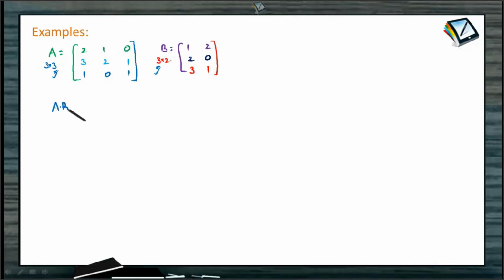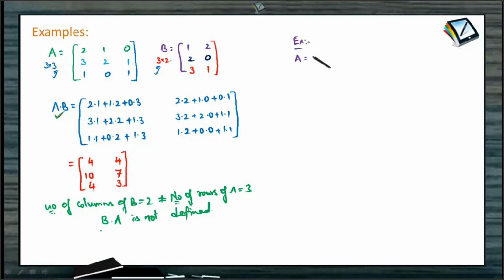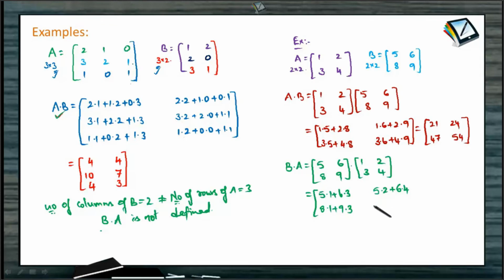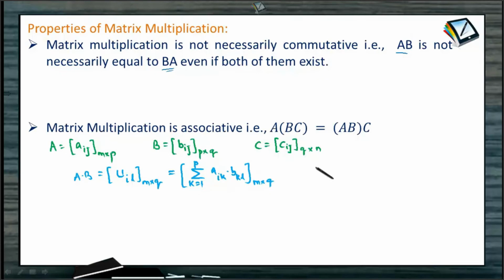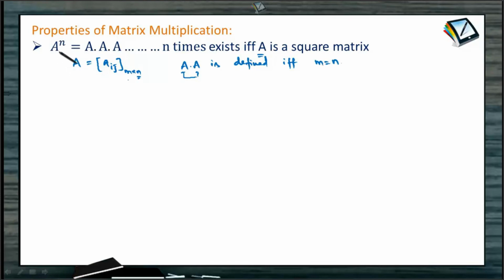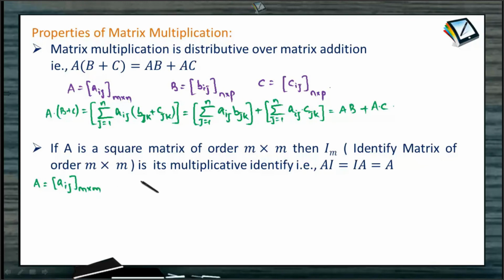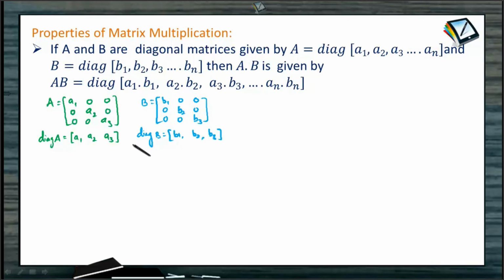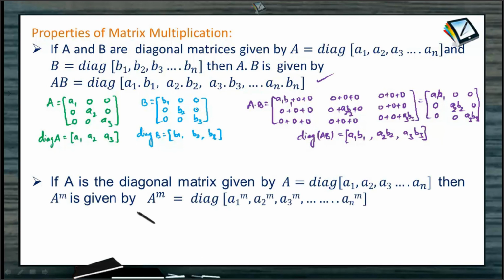MATRICES SESSION 6 @JEE/NEET/CBSE/ICSE